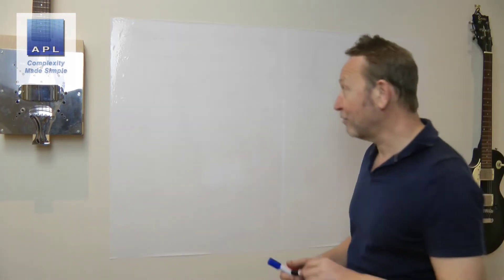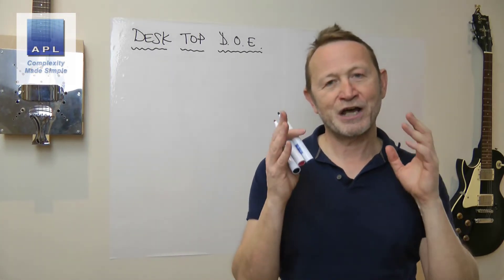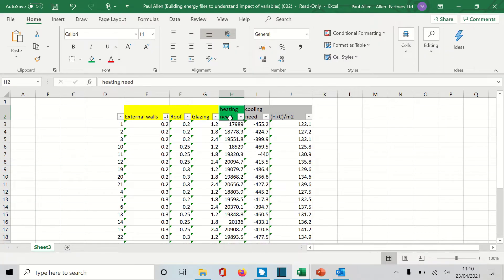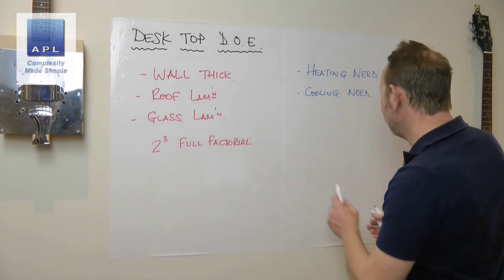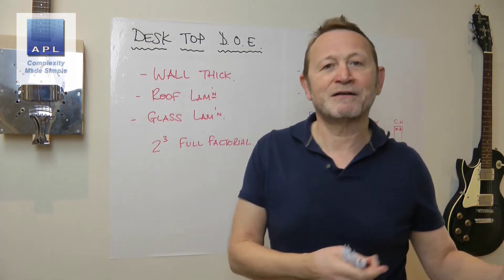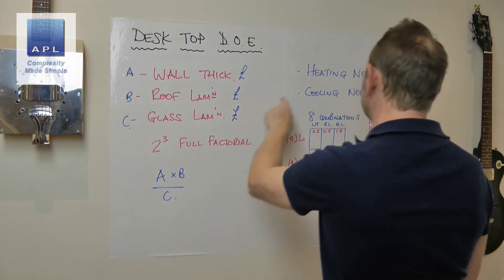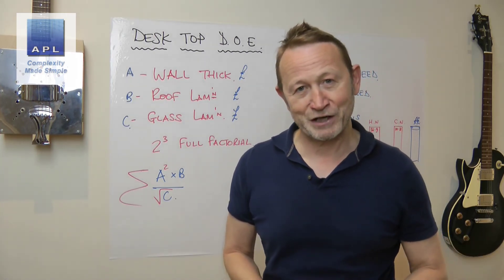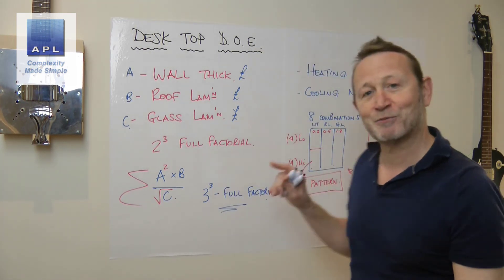Desk top Design of Experiments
Even when you have a spread or CAD doing the calcs for you, you still need a DOE to understnad what is going on.